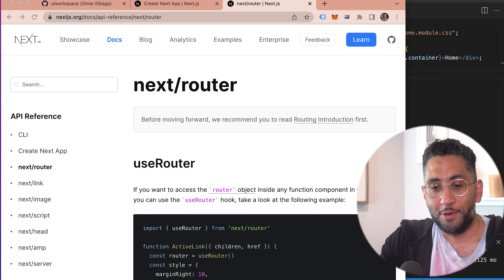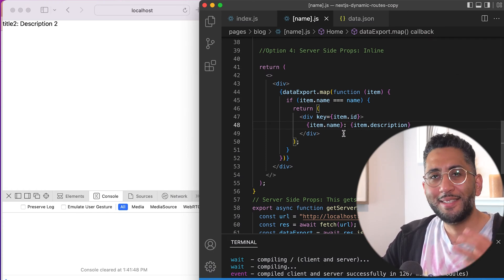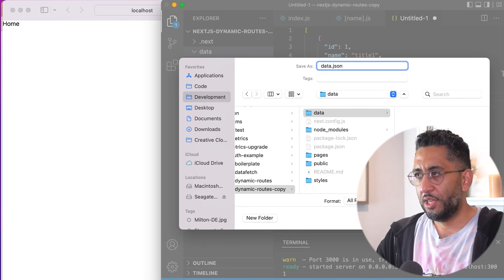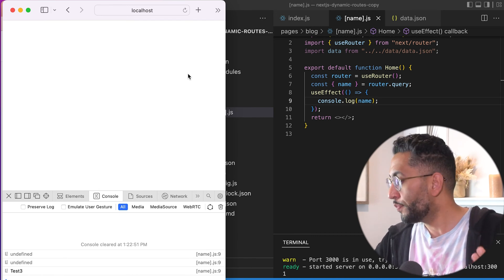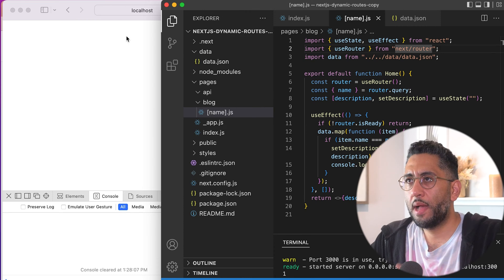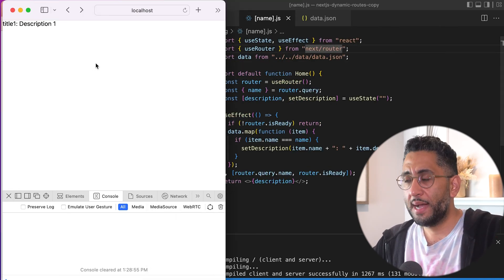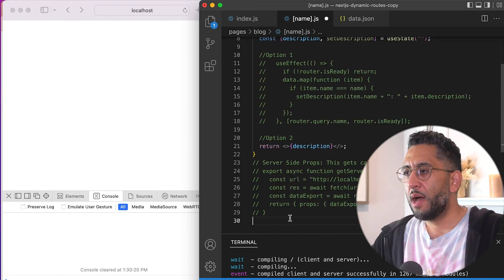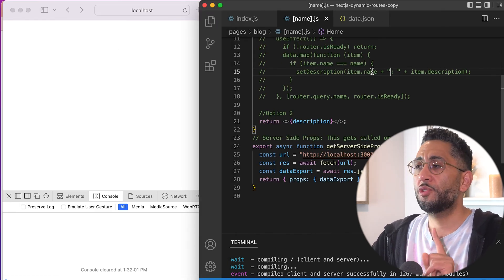NextJs Dynamic Route undefined - how to map routes to data and wait for the router to be ready.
In this video we'll create a dynamic route in NextJs in 4 different ways. The first method we'll use useEffect and useState and make sure the router is ready before trying to use the data. Then I'll show you 3 more different methods using NextJs's getServerSide props where you don't necessarily need to wait for the router, nor use useEffect or even state. That's because getServerSide props is server side rendered and ensures the data arrives to the page before it loads.

Get early access to my project/
A library of pre-built user interface layouts and components you can place on any react